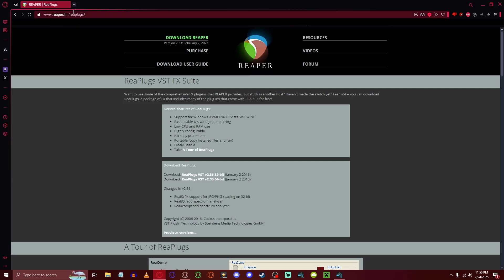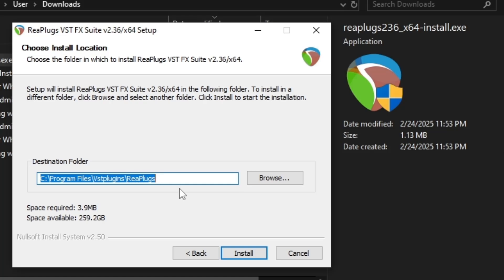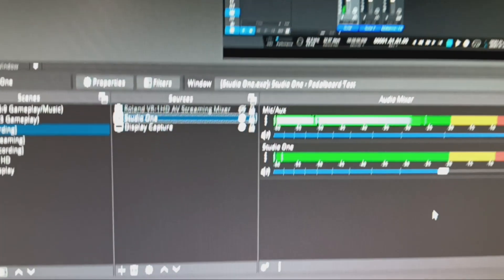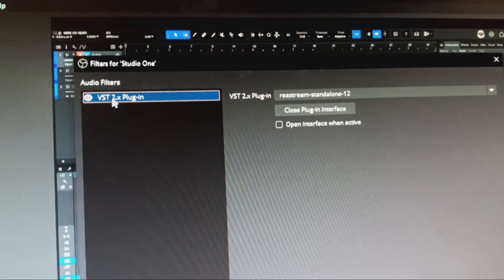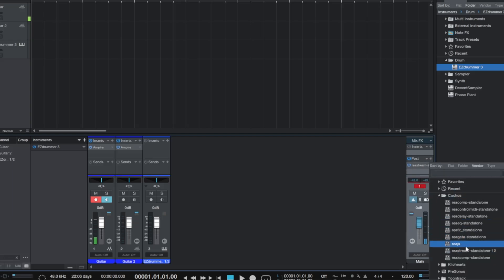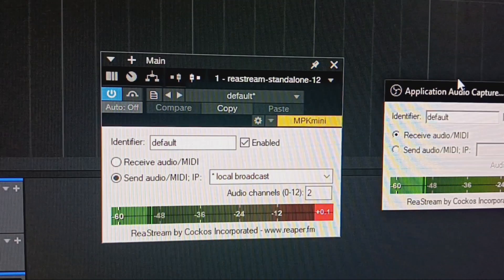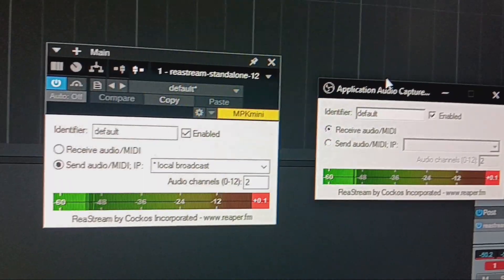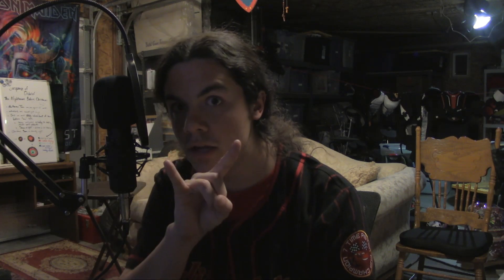How To Record Studio One with OBS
This is a very simple tutorial for recording all the sound passing through Studio One into OBS organically and easily.

NOTE: I have set my Studio One capturing in OBS to -100 milliseconds so that the raw guitar from my speaking microphone and the sound in Studio One actually sync up.

00:00 - Intro
00:29 - Step 1: Install ReaPlugs (Reaper Plugins
00:52 - Step 2: Properly locate your ReaPlugs location folder
01:19 - Step 3: Add the location path of ReaPlugs into Studio One/whatever DAW you're using
01:35 - Step 4: Set up your OBS Audio Application Capture & filters
02:09 - Step 5: Finding the correct "restream-standalone" plugin to use
03:12 - NOTE: Open plug-in interface and KEEP IT OPEN EVERY TIME you open OBS
03:45 - NOTE: Studio One's plug-in interface can be closed safely
04:08 - Sound demonstration (EZDrummer3 with MIDI controller and electric guitar with pedalboard and cabinet IR simulator inside Studio One)

Hello, I'm Daniel Naaden. I write music for video games, YouTube videos, friends, and anything that fancies me.

Special thanks to my YouTube members:
ClaudLeon

TUA_Bowsette & Haekki